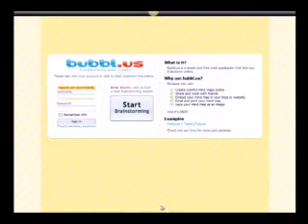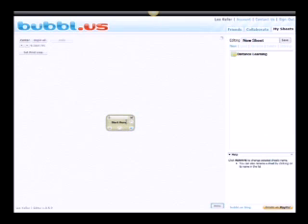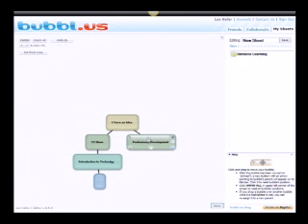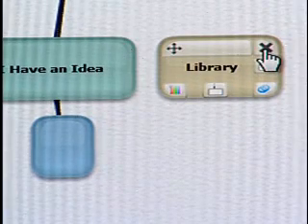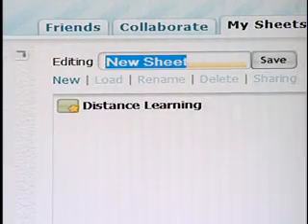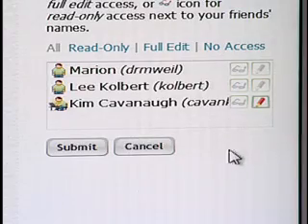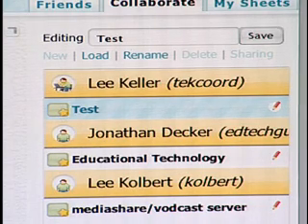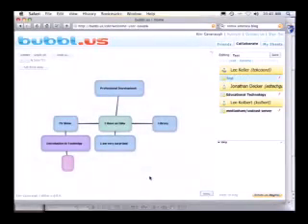Mind Mapping - Part One - Bubbl.us (a)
Bubbl.us is a great, easy to use, FREE online mapping tool that is great.  They also look at Inspiration, a software product that raises the bar with really great features. It's a great comparison you won't want to skip.  Distributed by Tubemogul.